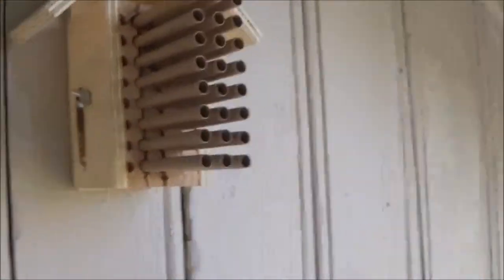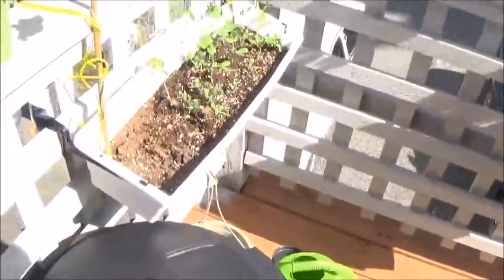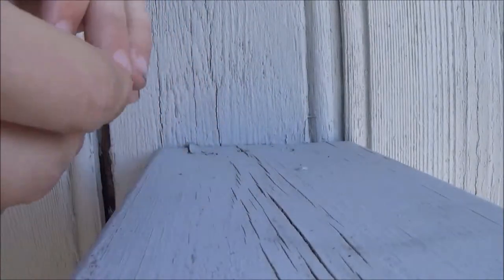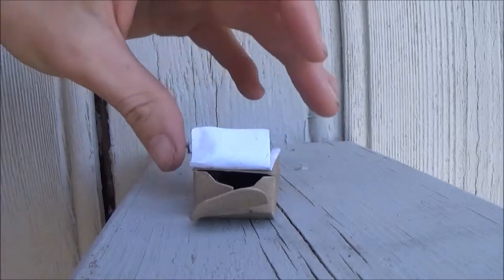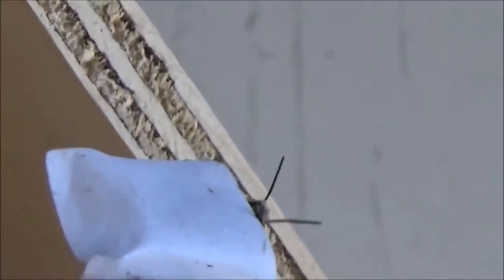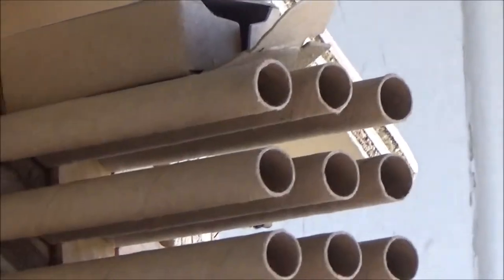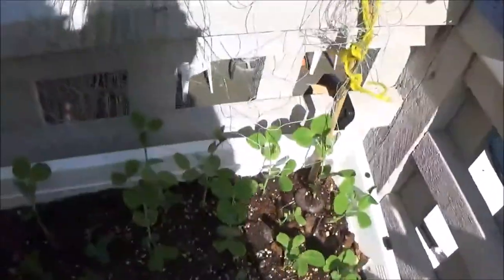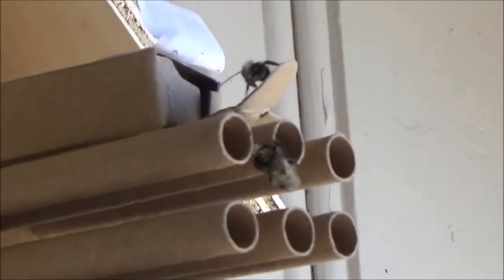Mason Bee's | Unboxing | Vlog